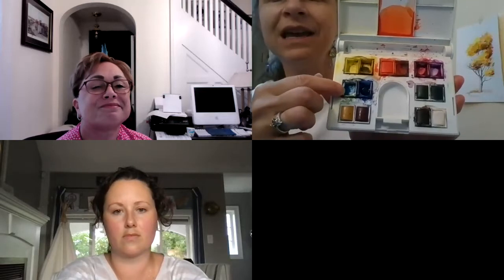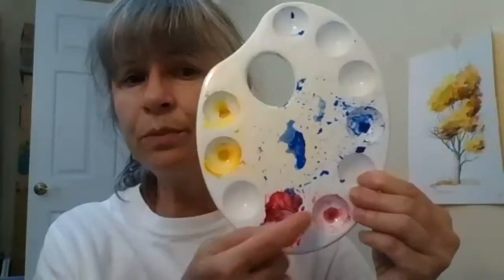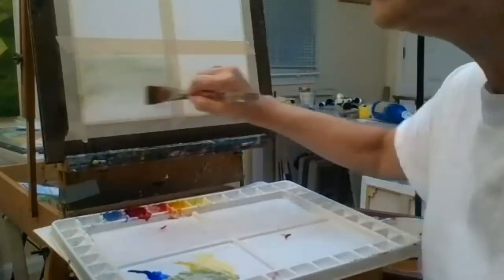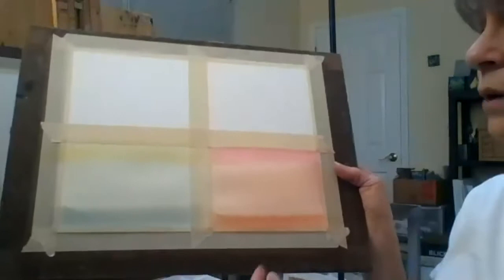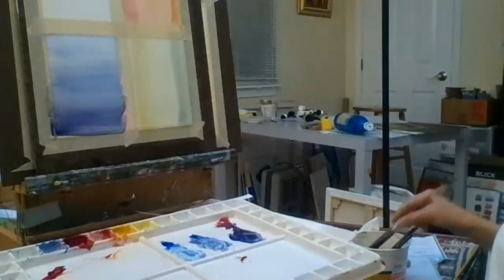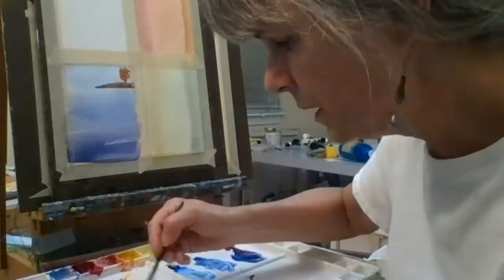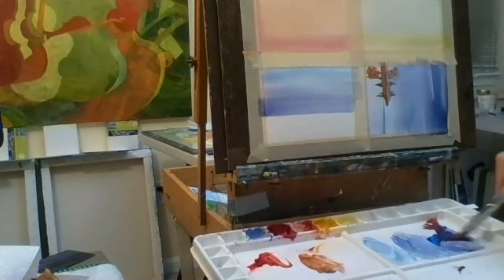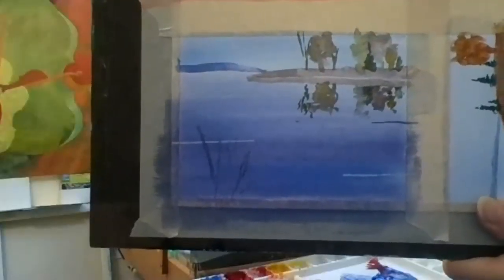2021 07 22 WC for Beginners Part 3